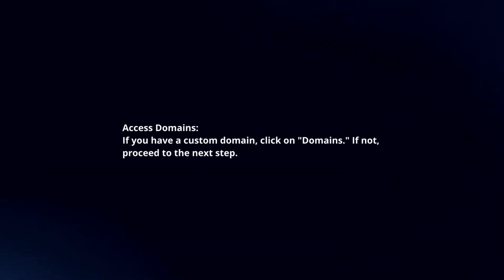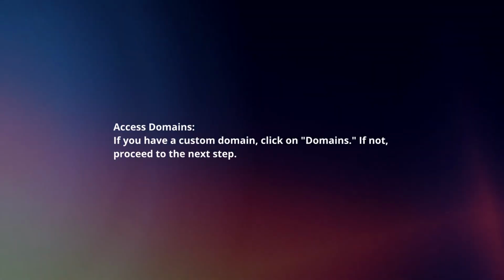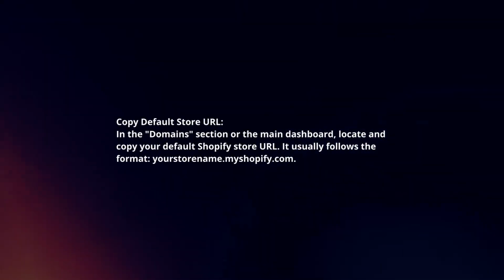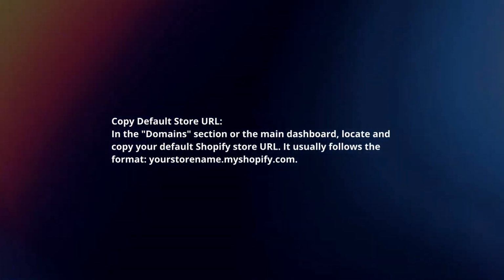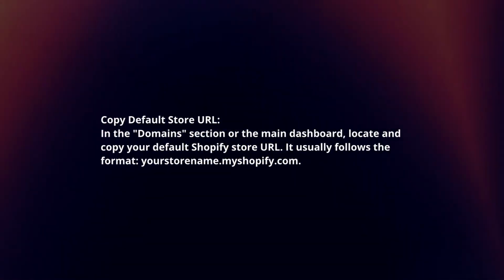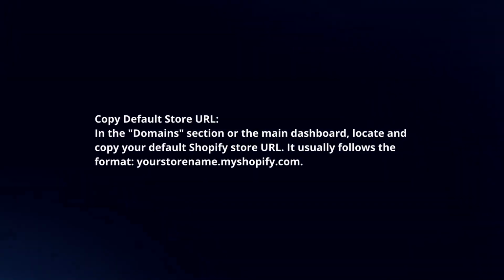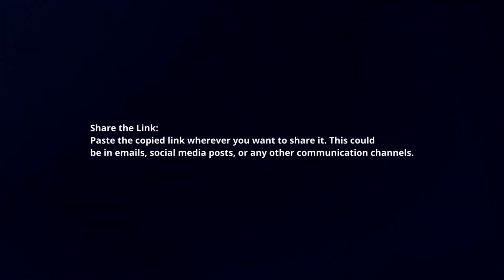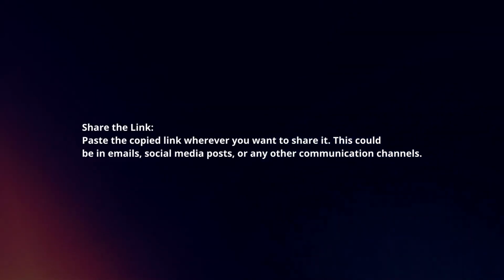How To Find & Send Shopify Store Link In 2024?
In this video I will explain How You Can Find & Send Shopify Store Link In 2024.